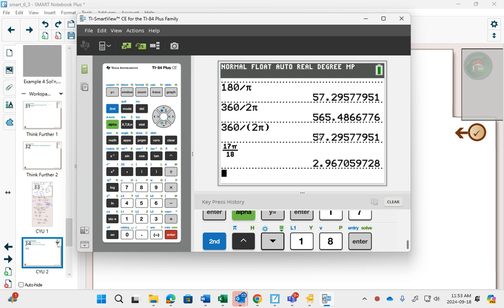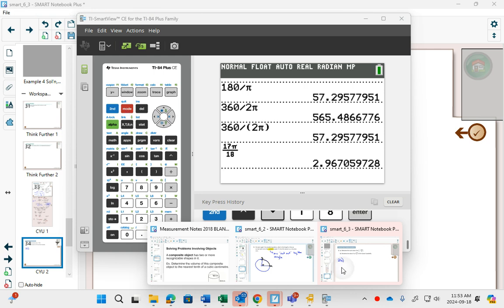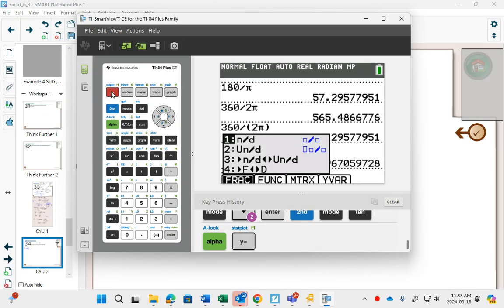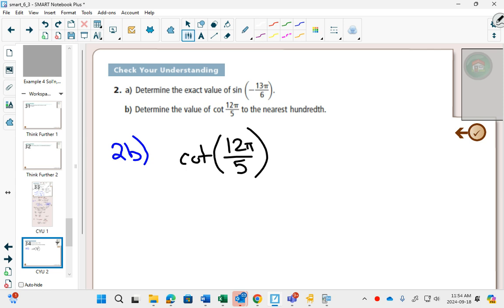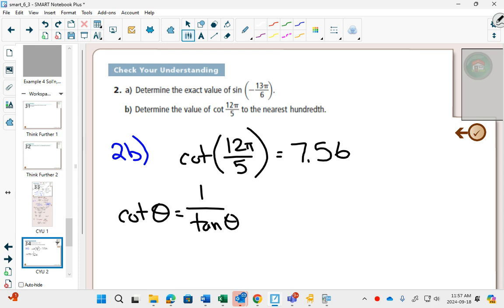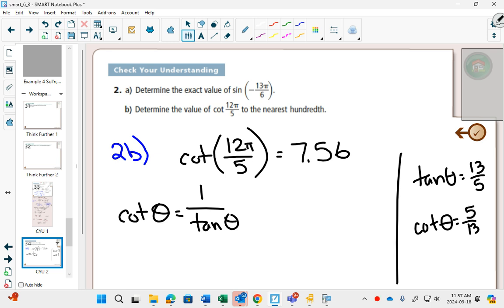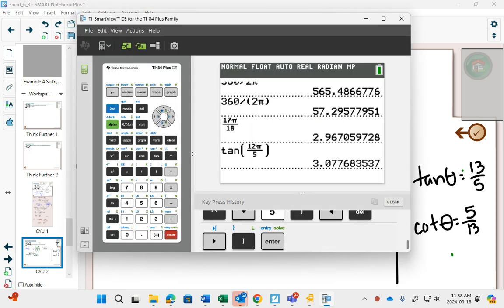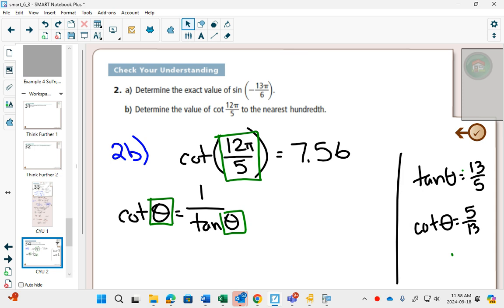40SP P3 6 3 Example 2